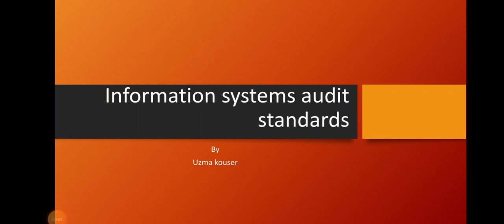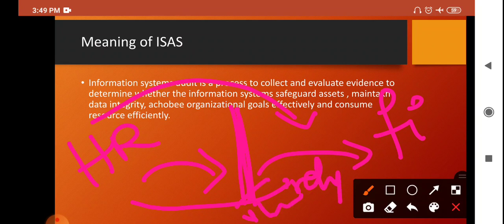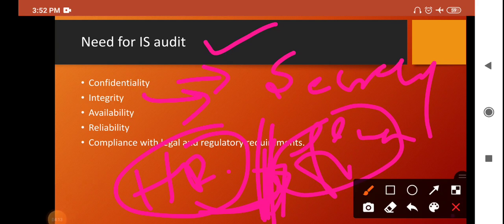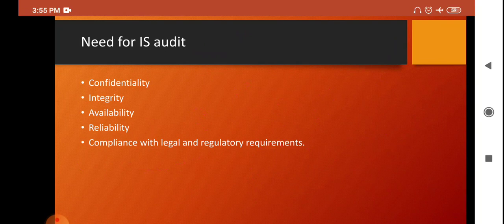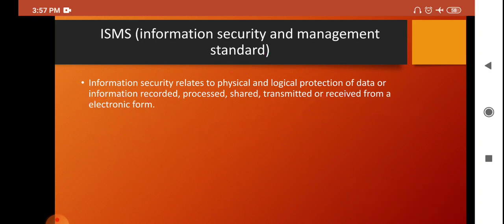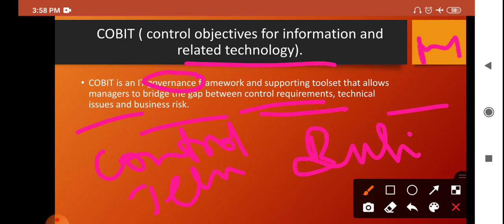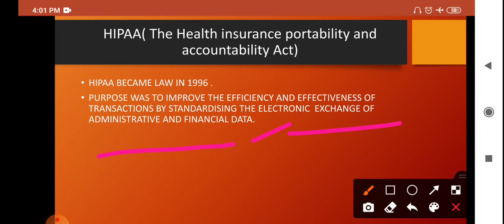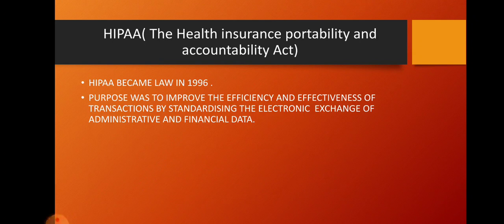Isc || information systems audit standards |ISO 27001|| COBIT|| HIPAA